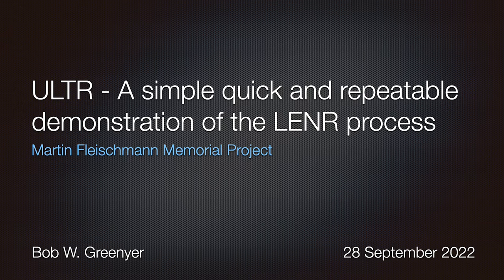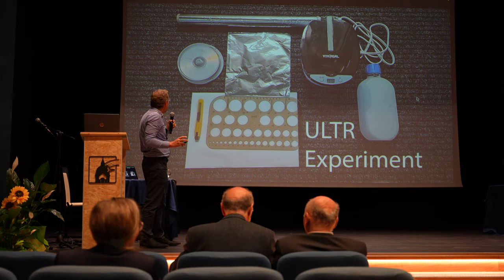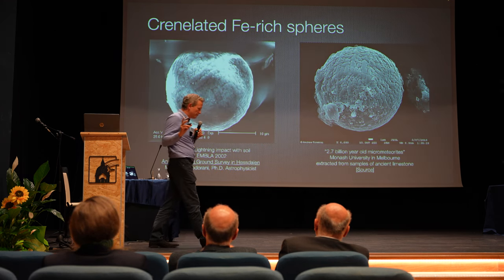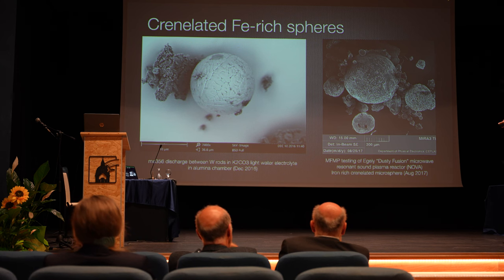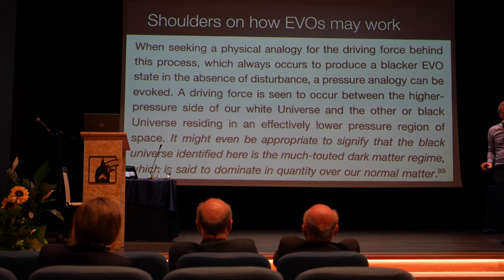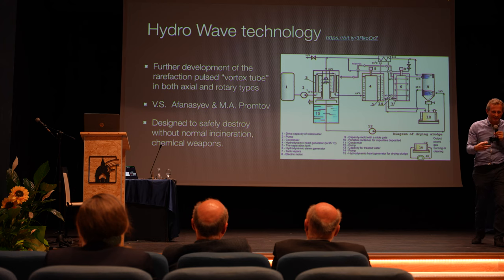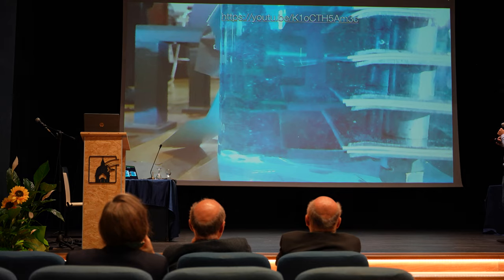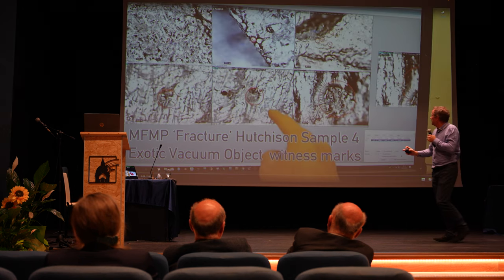ULTR - A simple quick and repeatable demonstration of the LENR process - ISCMNS 15 - Assisi - 2022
Bob Greenyer's presentation at the ISCMNS conference in Assisi, 2022 - draws upon a host of dynamic water based patents and experiments starting from 1980, where transmutations, relying on weak interactions, are clearly demonstrated. In light of his proposed fractal toroidals, that are a model for the active agents observed by Bostik/Nardi and Shoulders, he argues that their complex toroidal moments lead to interaction with, and capture of dark matter, such as relic neutrinos, condensing them at the focal region of the fractal tori, where ordinary matter is also forced, leading ultimately to a spherical zone where matter undergoes broad scale transformation without the need to consider the coulomb barrier.

The signature product from this process is iron-rich, crenelated microspheres which are also produced by the natural coherent matter process called ‘ball lightning’.

This process he argues, can be demonstrated simply by pre-schoolers and up, using aluminium foil, water and sound, in a simple, quick ultrasonic experiment that requires almost no skill, time or financial investment.

Moreover, all those that have tried it to date have succeeded in seeing the exact same effects limited only by their ability to analyse the products of this natural process.

BANK: HSBC
Branch Address: 153 North Street Brighton, East Sussex, BN1 1SW
Account Name: Quantum Heat C.I.C
Sort Code: 40-14-03
Acc No.: 12631571
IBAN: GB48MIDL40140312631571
SWIFTBIC: MIDLGB22